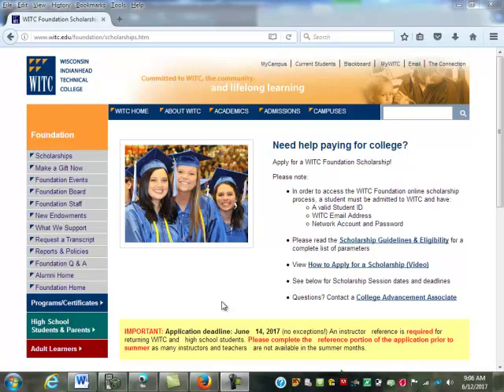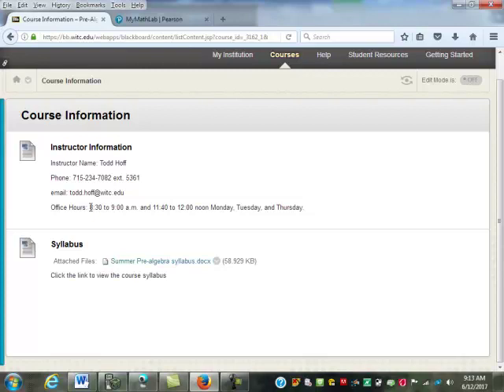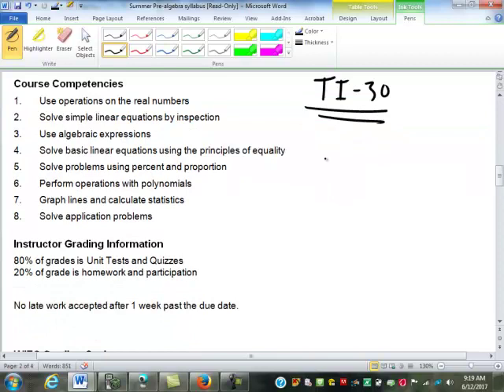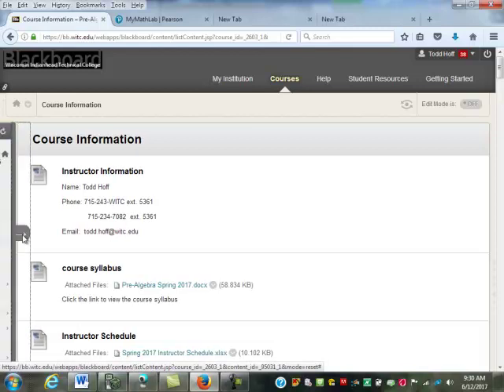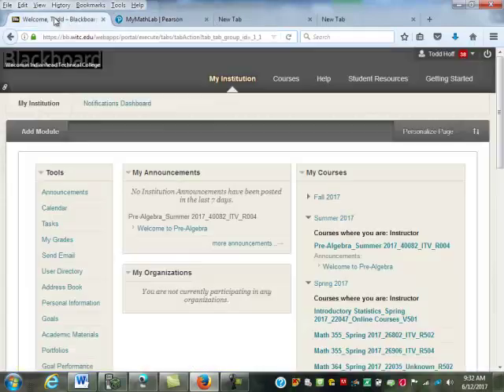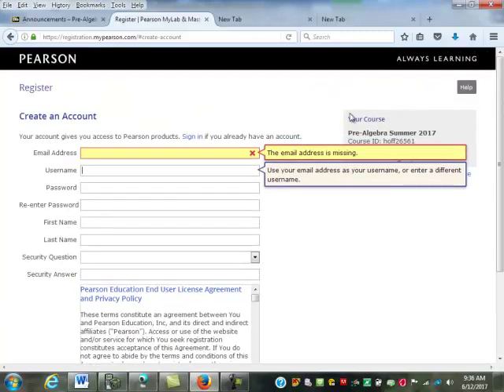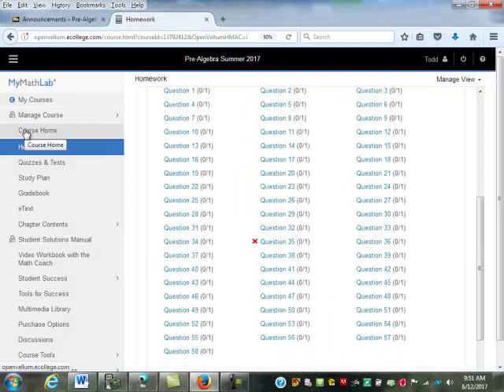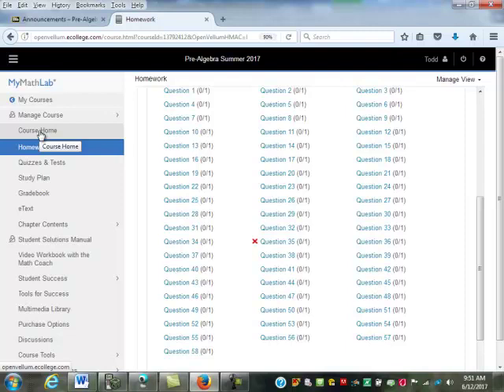1 Intro and Syllabus